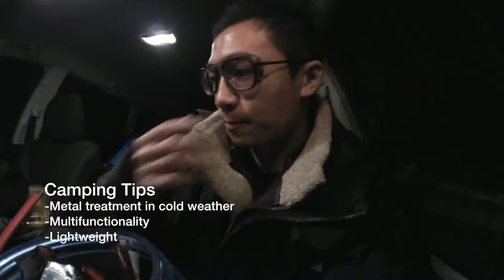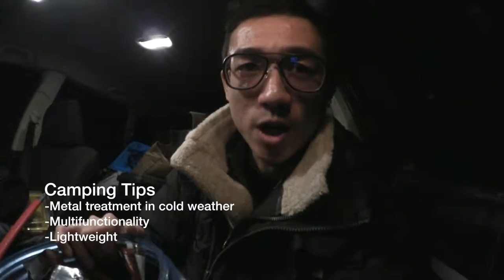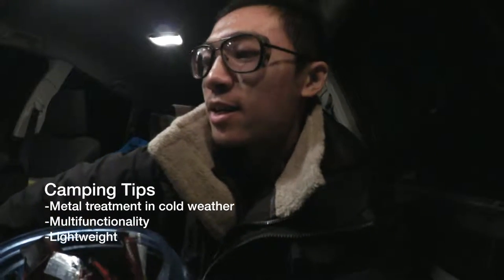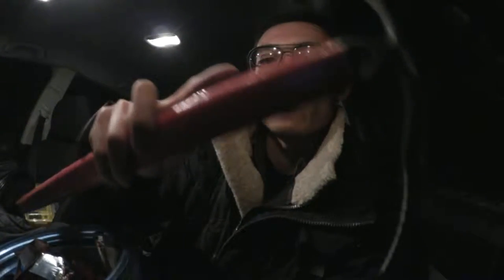[Camping tips] Camera tripod for cold weather, Multi-functionality and lighweight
In cold weather below-zero feranhceight, metal gears start to stick your hands. You hold the tripod or ice axe, and a few seconds later it literally stick onto you hands to a point that you can't let go. It's an decent idea to wrap around metal with duct tapes to reduce conduction. Waterproof cloves with nylon shell can prevent it. But the cloves have to be water proof, because a damp wool glove will stick onto the metal as bad as your finger will.